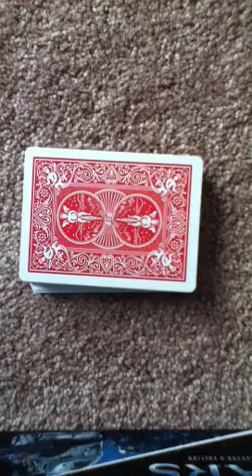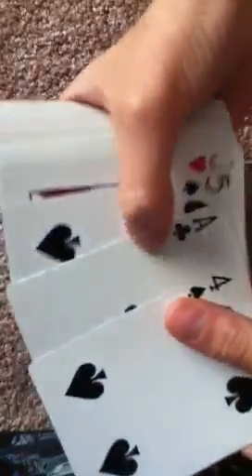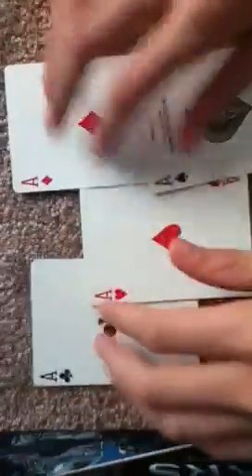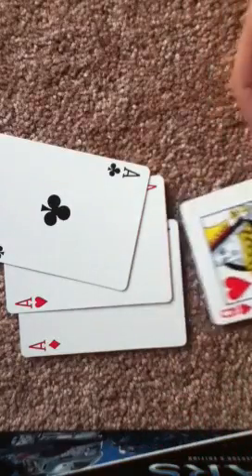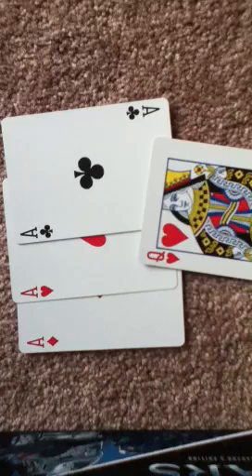Can you believe your eyes?